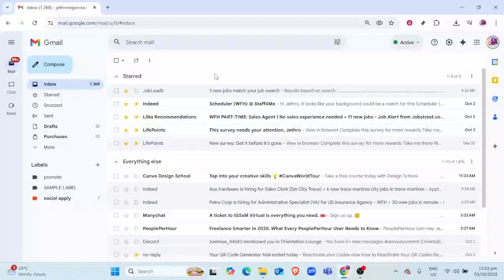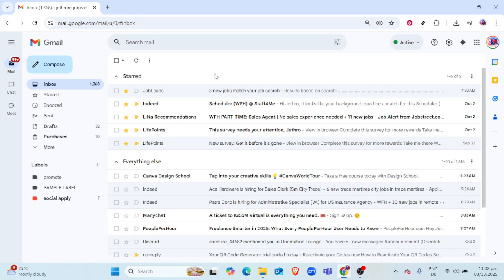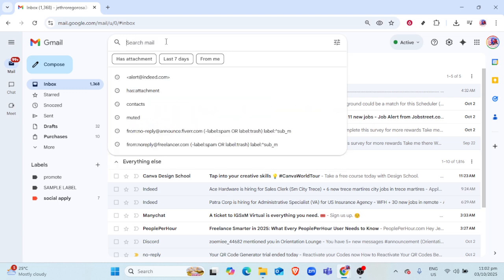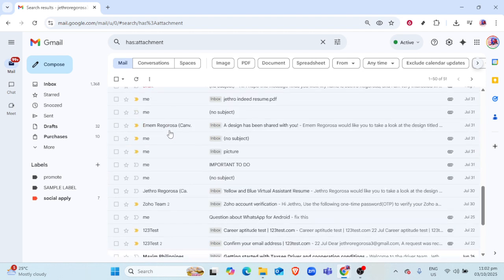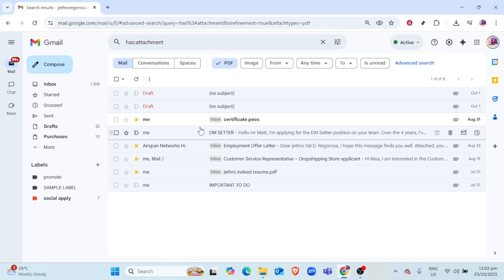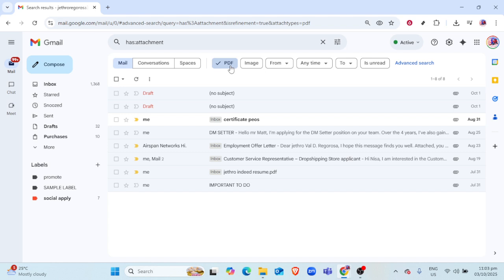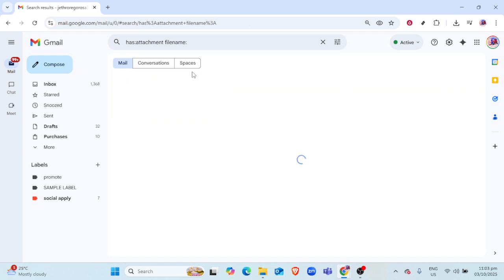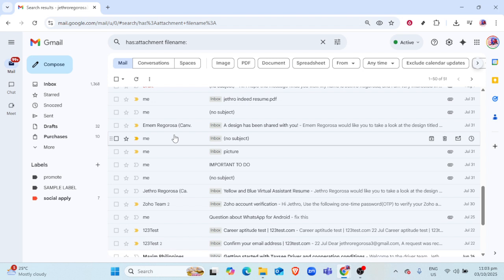How To Quickly Find Attachments in Gmail [2025 Guide]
In today's video we cover: gmail tips, find attachments, email search tips, gmail search tricks, locate gmail files, email organization, gmail productivity, quick email tips, manage gmail, gmail features, find files in gmail, email attachments, efficient email use, gmail hacks, how to use gmail, email management tips, gmail shortcuts, email efficiency, searching in gmail